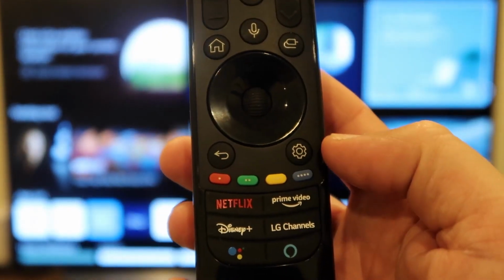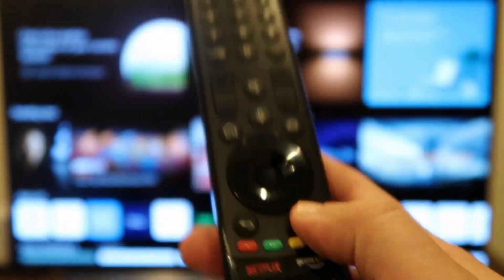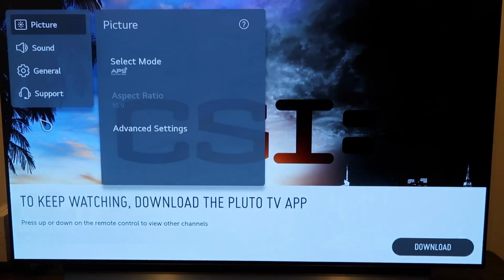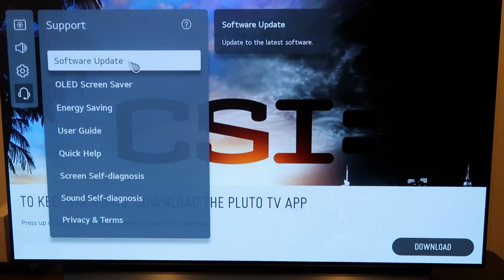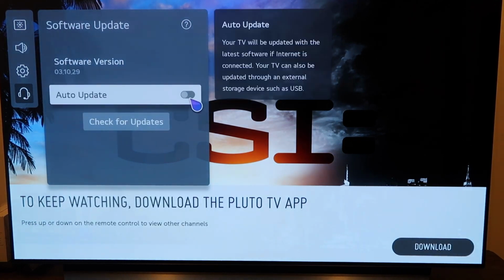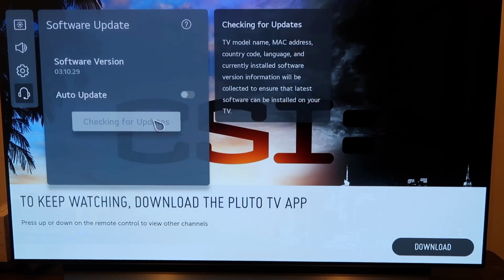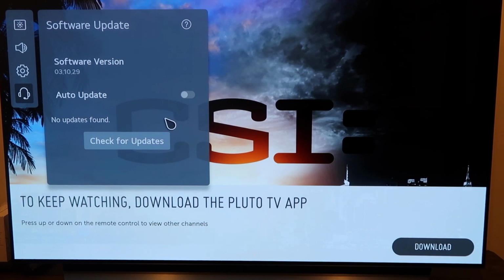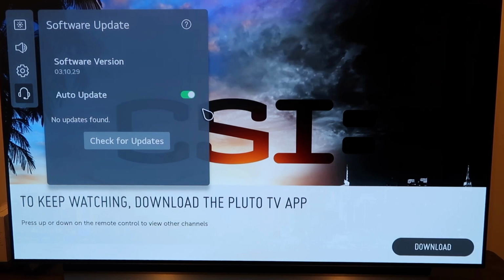How To Update a LG B3 OLED TV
Here are the step by step instructions of how to update a B3 OLED TV.

Get this TV here:
(Amazon USA Link)
(Amazon International Link)